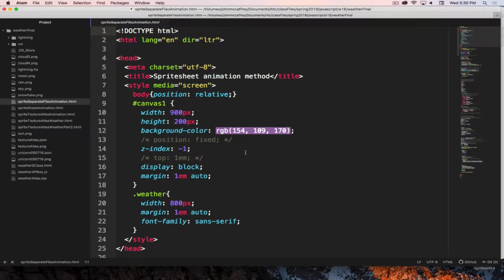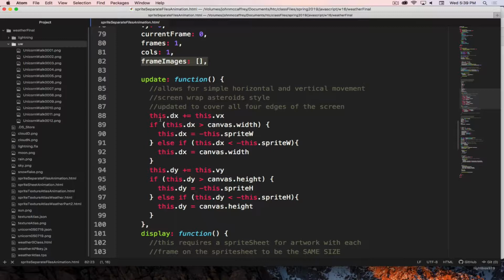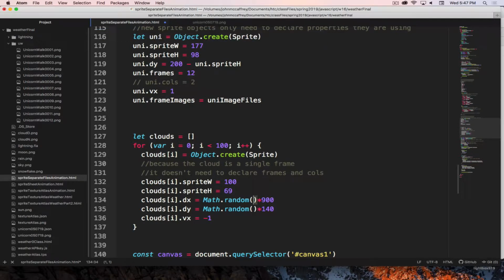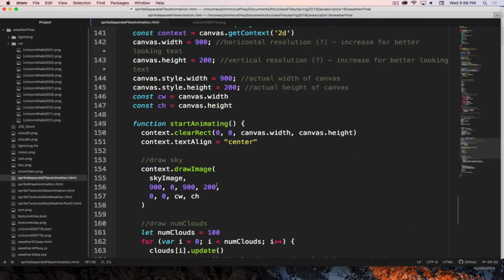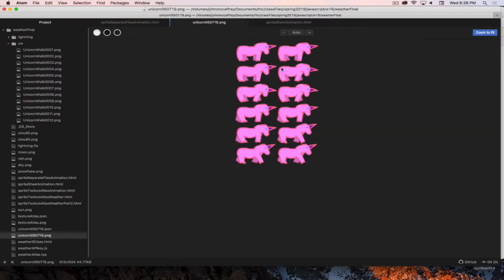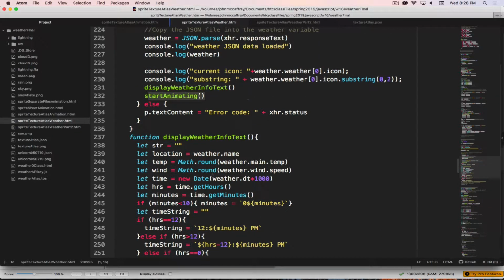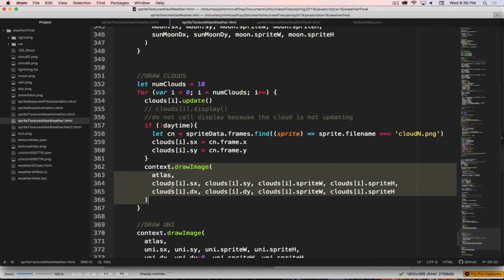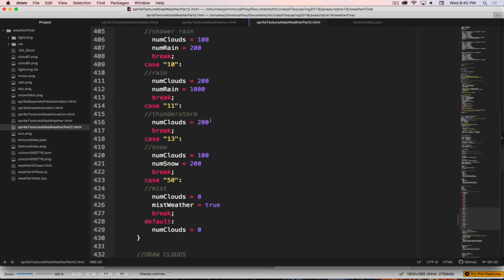Javascript canvas animation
Using the Openweathermap.org json data to control the animation. using single sprites, sprite sheets, and texture atlases to create the animations on the canvas of the webpage.